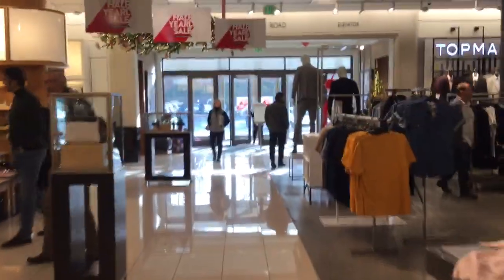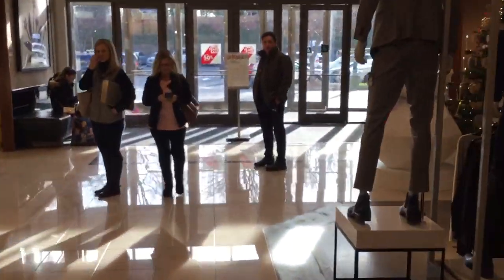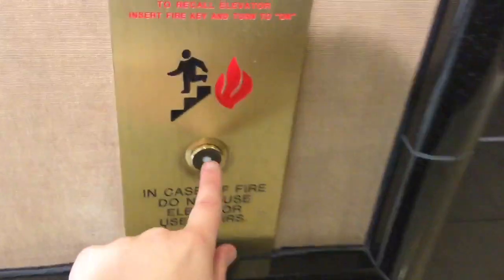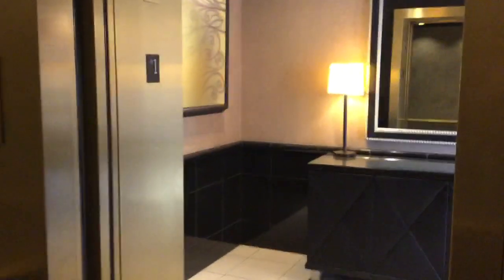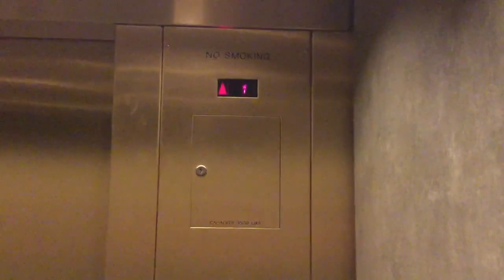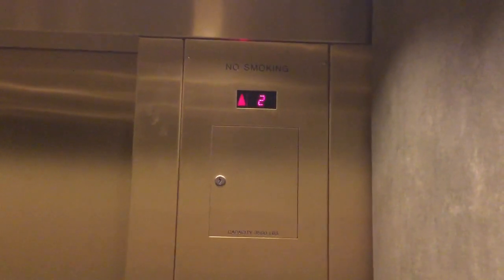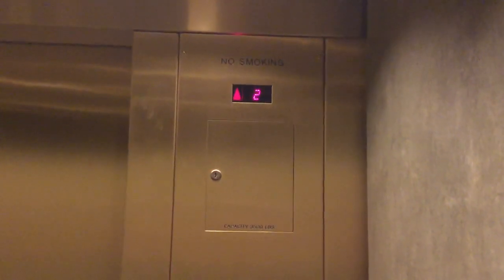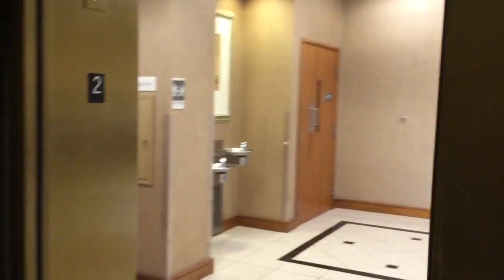Golden Schindler HT Hydraulic Elevator At Nordstrom SouthPark Mall In Charlotte, NC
Dedicated To PlanetEscalators Since You Filmed This Elevator Before. :)

Riding The Golden Schindler HT Elevator At Nordstrom SouthPark Mall In Charlotte, NC. This Is A Pretty Typical Elevator For A Nordstrom. This Store Was Added Onto The Mall In 2004 As Part Of The Luxury Wing Addition That Year.

Installer: Schindler
Type: Hydraulic
Fixtures: HT Vandal-Resistant
Floors Served: 2

Location: SouthPark Mall, Nordstrom
City: Charlotte, NC
Shot: 12/27/17